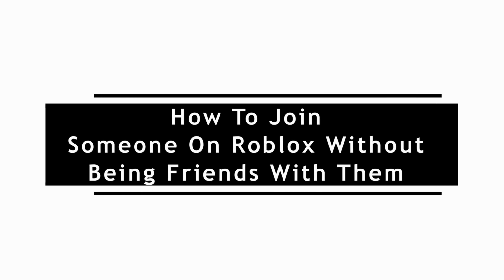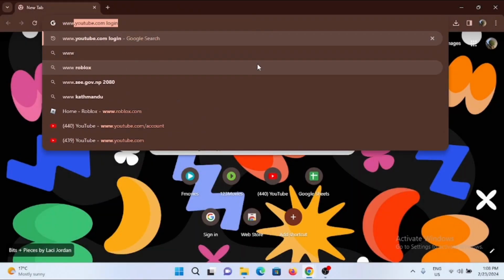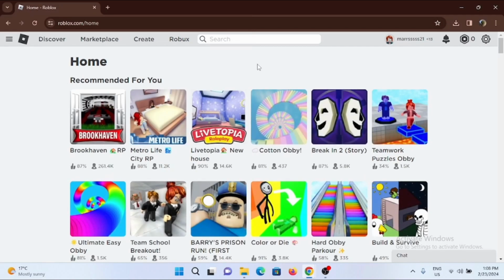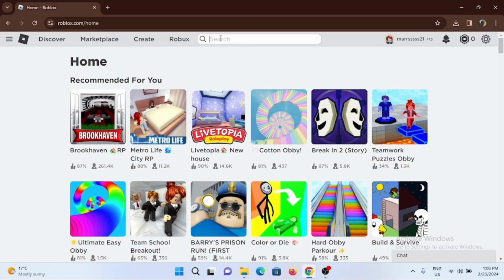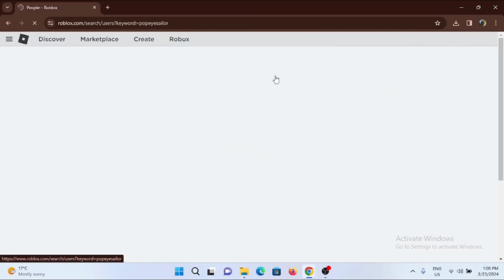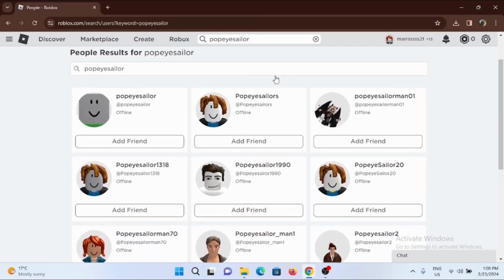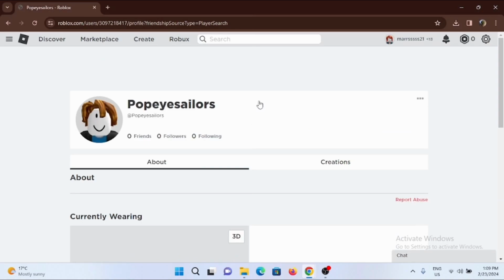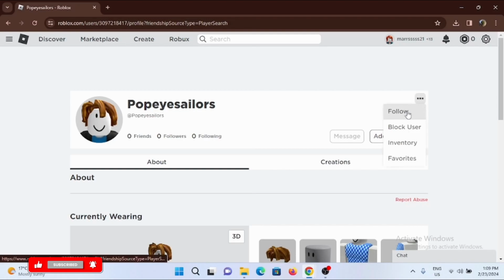How To Join Someone On Roblox Without Being Friends (2024) Simple !!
Hey everyone, welcome to today's video! Have you ever wanted to join someone on Roblox without having to add them as friends first? Well, you're in luck! In this tutorial, I'll show you exactly how to do just that in 2024. Whether you're playing with acquaintances, joining a popular game, or simply prefer not to add friends, this method will allow you to seamlessly connect with others on Roblox. Let's dive in!

Timestamps:

0:00 - Introduction: Joining Roblox Games Without Adding Friends
0:10 - Accessing Roblox's Join Feature
0:20 - Step-by-Step Guide: How To Join Someone Without Being Friends